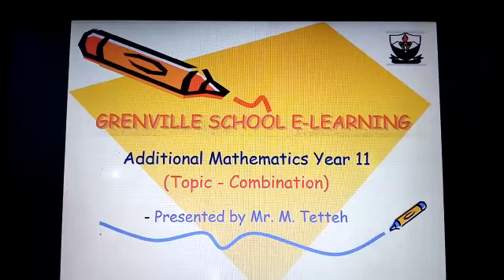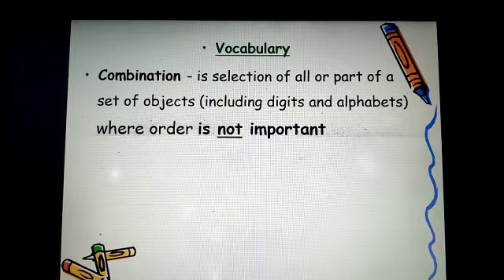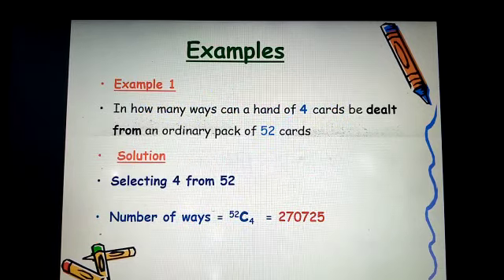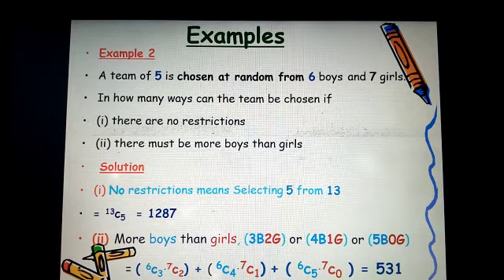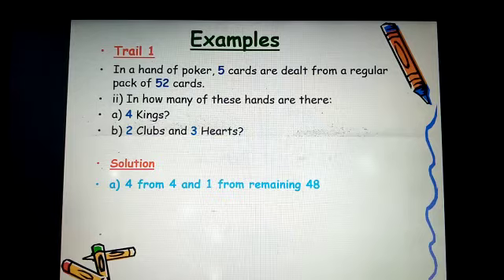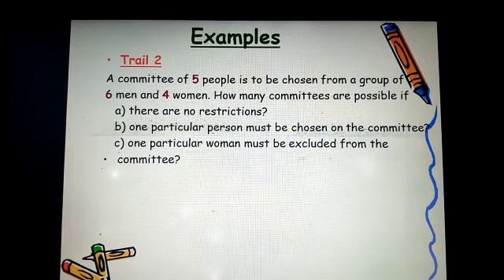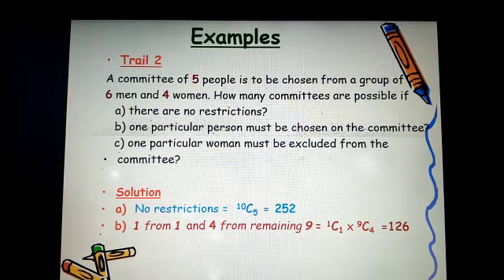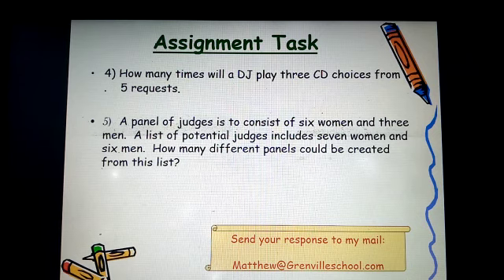Additional Mathematics review B Year 11